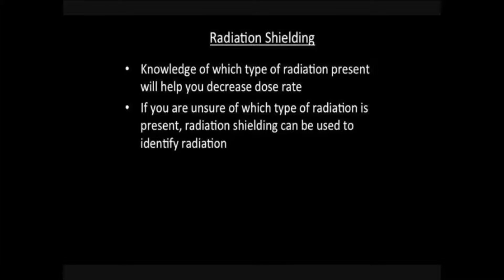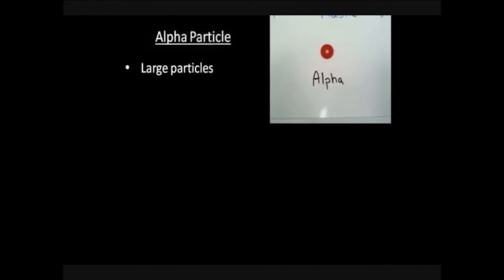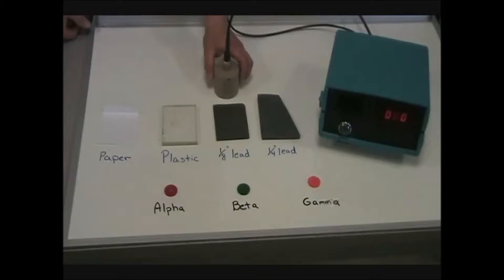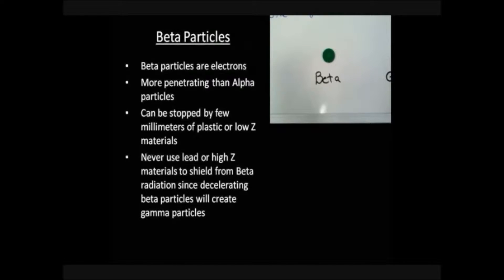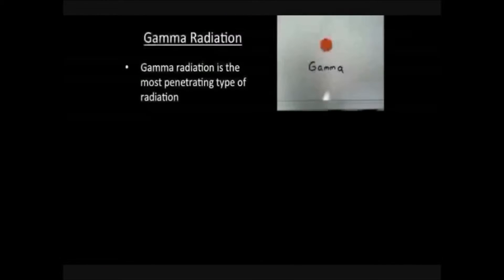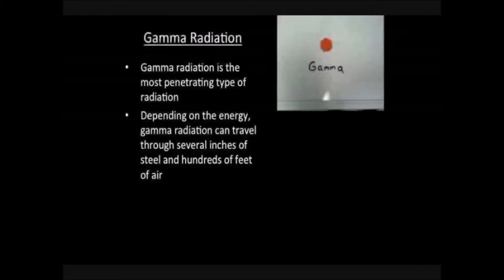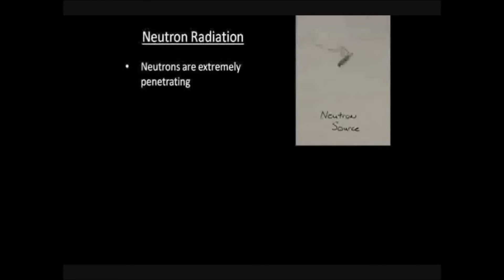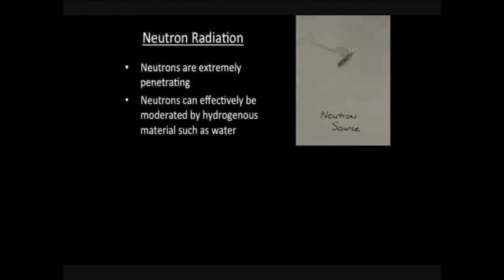Radiation Shielding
Learn about radiation shielding,  with help from RadCompliance.